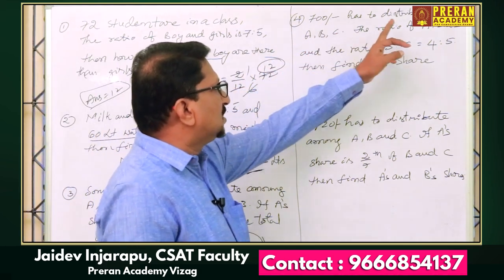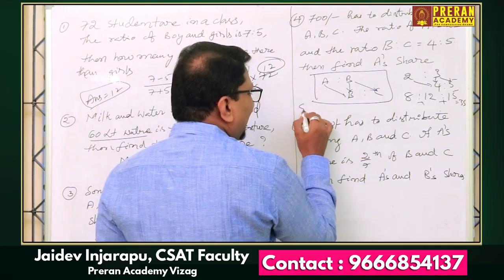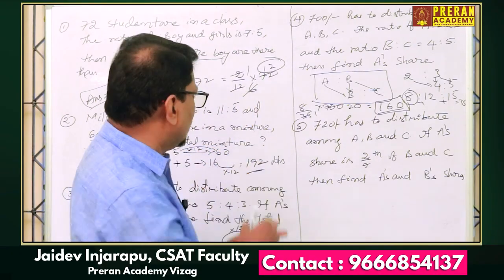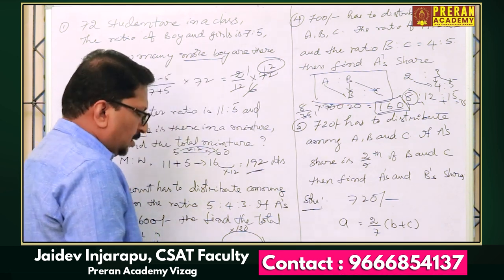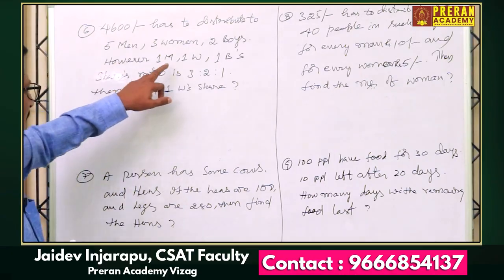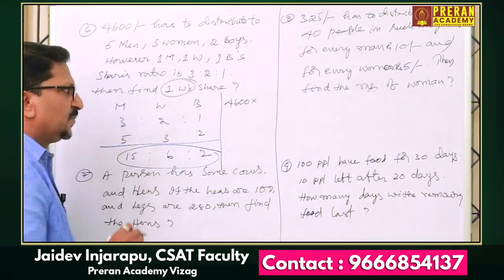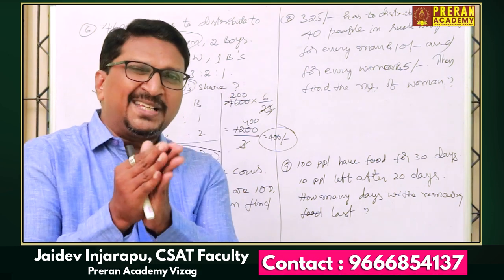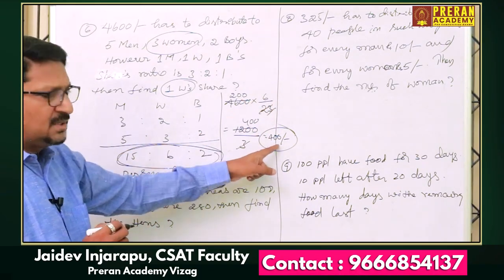Ratio and Proportion Questions Part 5 Aptitude made easy@Way2careersAptitude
In this video, we solve basic Ratio and Proportion questions by analyzing the given data, identifying the hidden logic, and then arriving at the solution step by step.

Instead of memorizing formulas, you will learn:
✔ How to read the question correctly
✔ How to analyze the given information
✔ How to identify the right logic
✔ How to connect data logically
✔ How to solve Ratio & Proportion questions confidently

This approach is extremely useful for campus placements, competitive exams, and aptitude tests, where thinking skills matter more than calculations.

📌 Watch till the end to strengthen your fundamentals and improve your problem-solving speed.